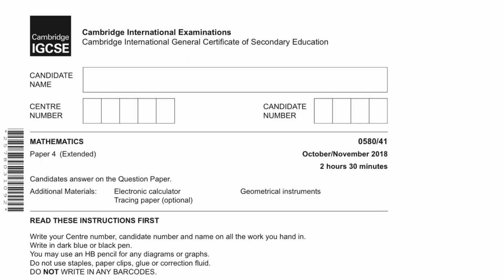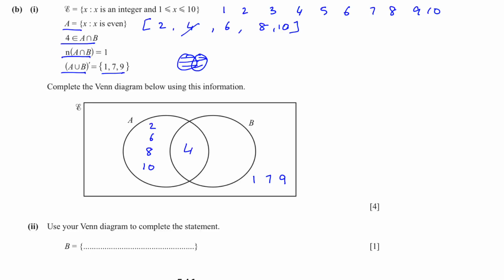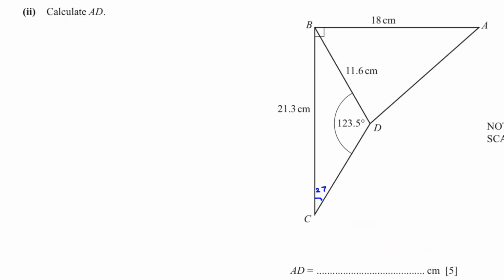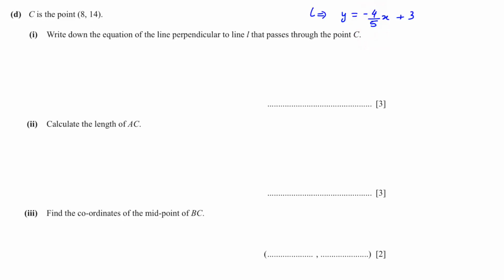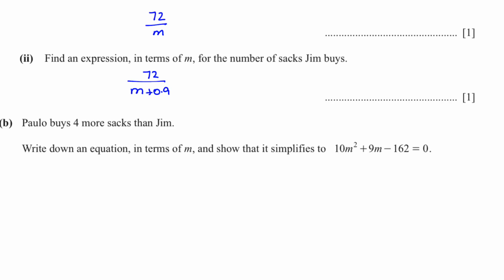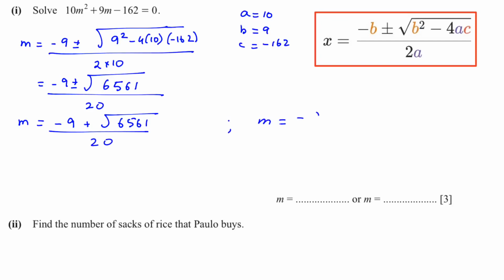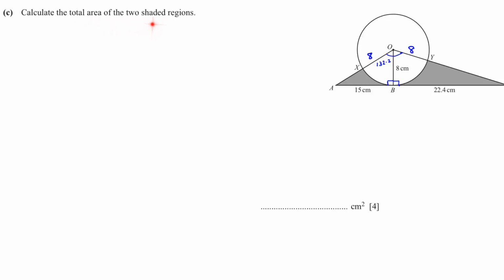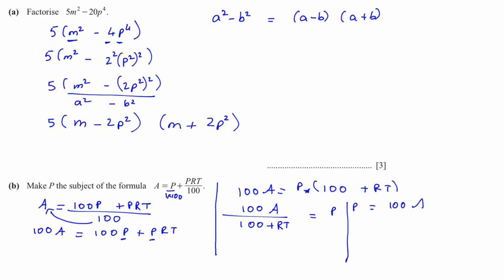IGCSE MATHS PAPER 4 0580 OCT/NOV/41/2018, O/N/41/18. PART - 2. MATHS FOR EVERYTHING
IGCSE 0580 Maths Past Paper 4 Oct/Nov paper 41 2018, O/N/41/2018, question 6 onwards. I give you guidelines which will help you to get good grades. I also explain the topics while solving the questions. You can practice them for papers 1and 2 as well and also for GCSE. The best way to do IGCSE revision is to solve past papers.